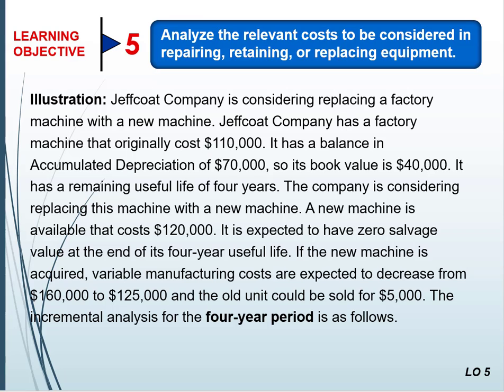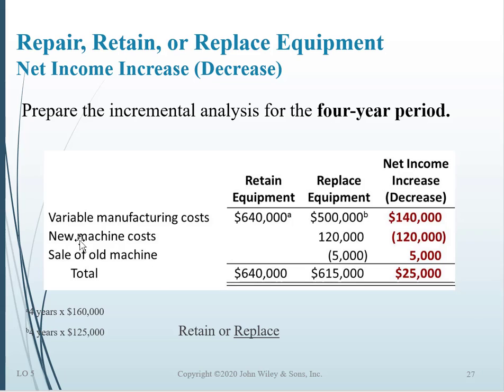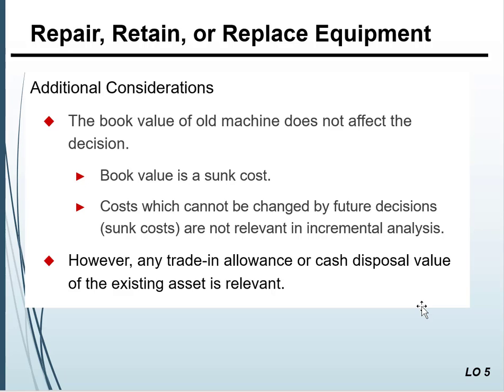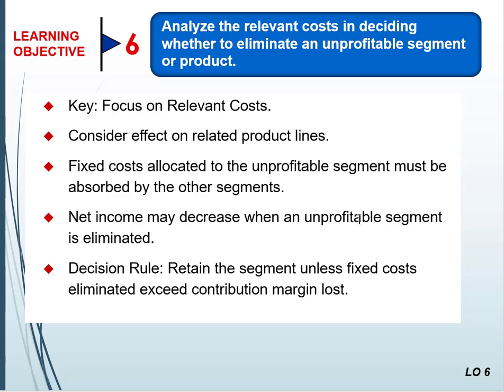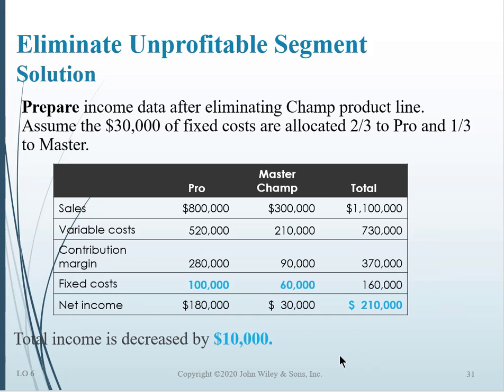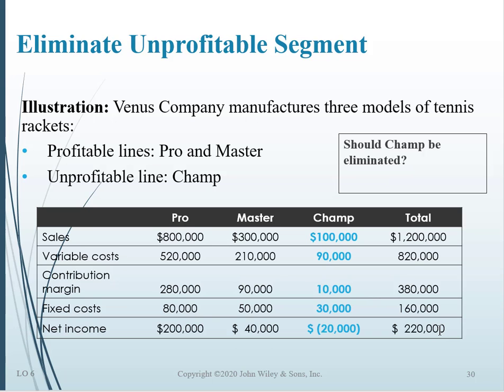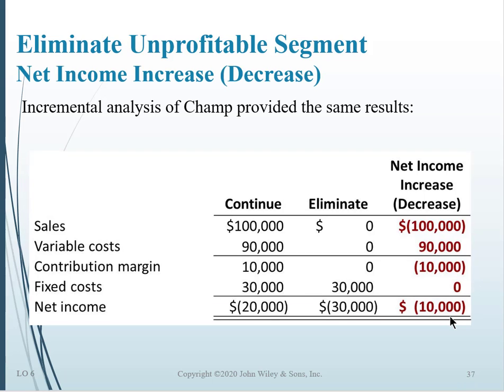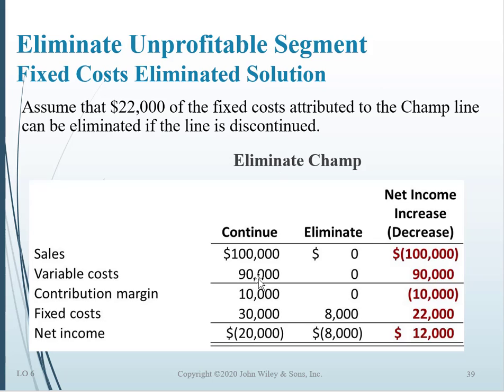Incremental Analysis PT3